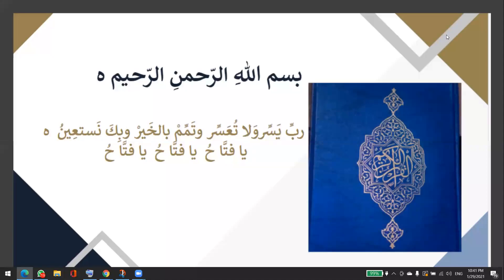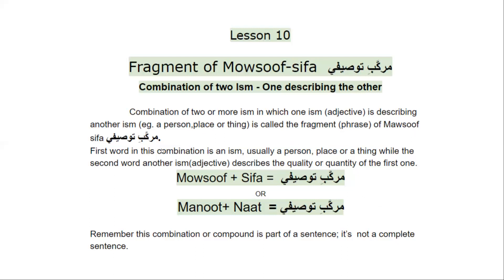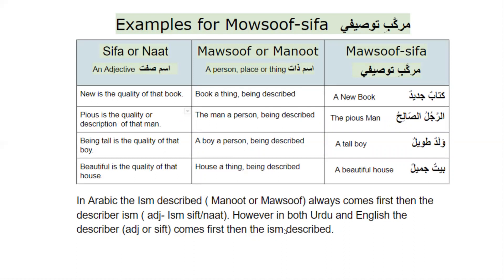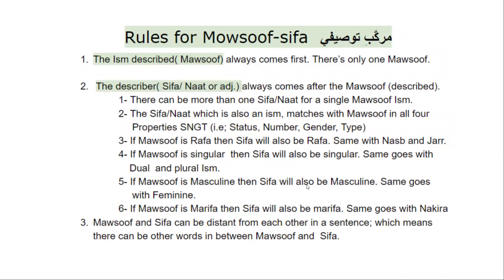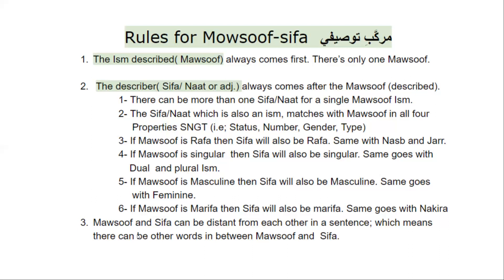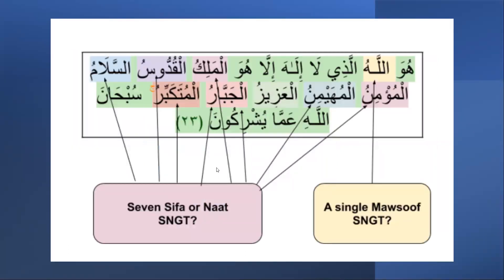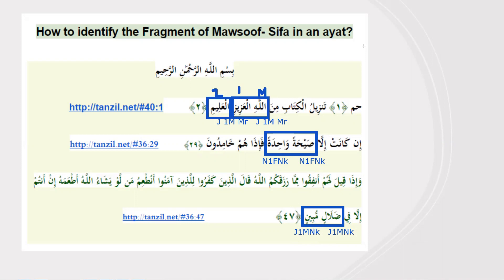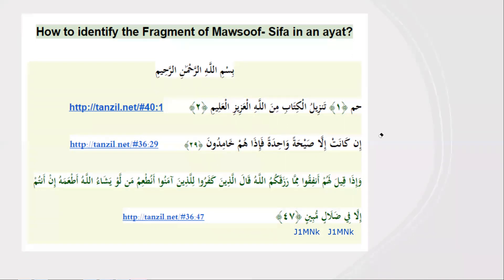Fragment of Mawsoof-Sifa [Lesson 10] ; Mawsoof-Sifa combination ; Let's Learn Arabic Grammar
LET'S LEARN ARABIC GRAMMAR
Specially designed and Easy to Learn Curriculum suitable for Ages 12 and up
Curriculum designed and taught by Dr. Lubna syed who completed “Lughatul Quran Madinah Book course” from Lughatul Quran Institute by Ustaza Anjum Gillani ( in Feb. 2019 )  and
 Access Program (1,2,3) from Bayyinah institute (July 2016-April 2017)

CORRECTION: The example given in the video about single Mowsuf and multiple Sifa is incorrect.
Correct example could be the next ayat (59:24) for Single Mowsuf and Sifa.
هُوَ اللَّهُ الْخَالِقُ الْبَارِئُ الْمُصَوِّرُ ۖ لَهُ الْأَسْمَاءُ الْحُسْنَىٰ ۚ